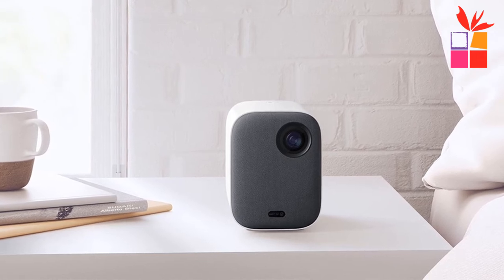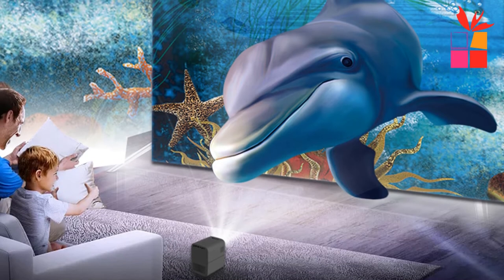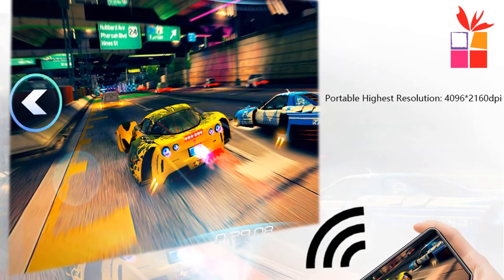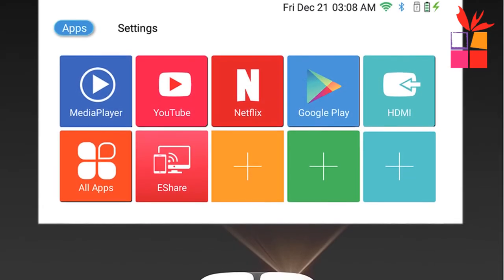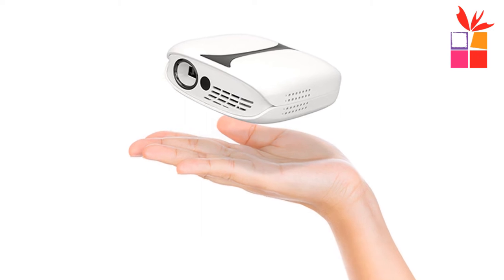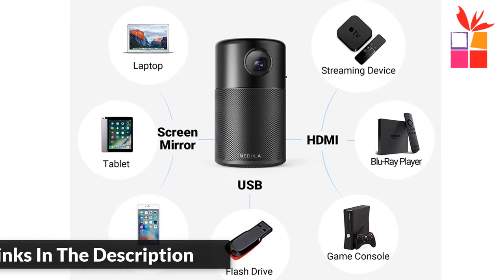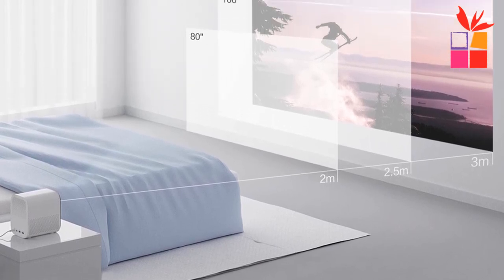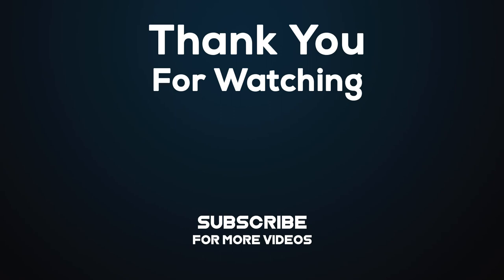5 Best Projector For Home Theater To Buy In 2020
Best Projector For Home Theater
2. Anker Portable Projector
5. Alston Full HD Projector

I will show you in this video top 5 best projector for home theater to buy on aliexpress in 2020.

Alston m6 full hd led projector 4000 lumens bluetooth hdmi usb 1080p portable cinema proyector beamer. Crenova 2019 newest mini dlp projector x2 with android 7.1 wifi bluetooth (2g+16g), support 4k led portable 3d projector beamer. Everycom rd606 mini projector hd led dlp 3d wifi projector optional android 7.1 pocket pico projectors battery support 1080p. Anker nebula capsule smart portable wi-fi mini projector pocket cinema with dlp 360' speaker 100" picture android 7.1 and app. Xiaomi mijia youth version mini projector beamer portable projector android home cinema wifi led tv video proyector.
best projector for home theater on aliexpress, best projector 2020 you can buy in your budget, best full hd projector for home and outdoor party.